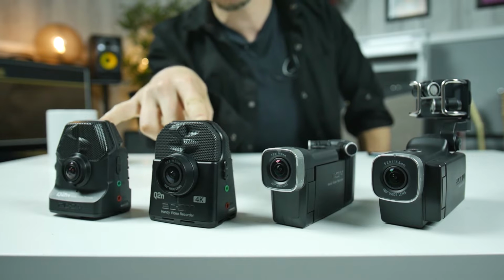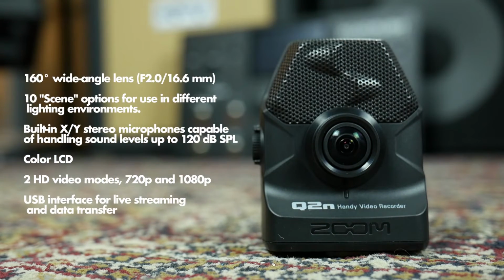Affordable Vlogging Cameras From Zoom! | Tech Review